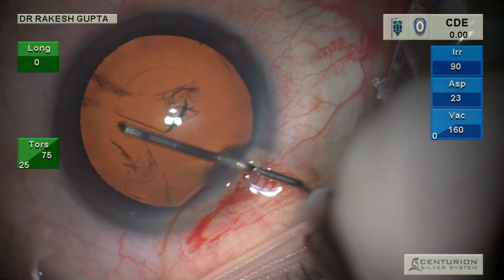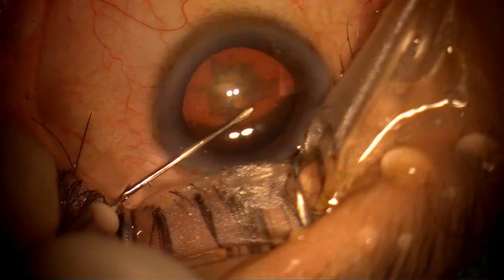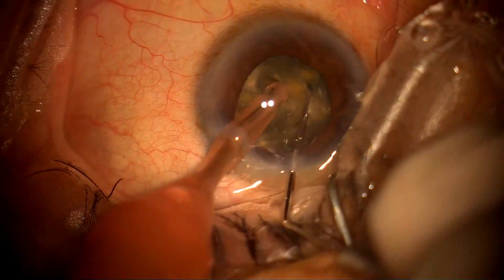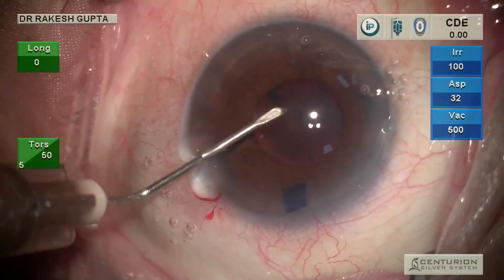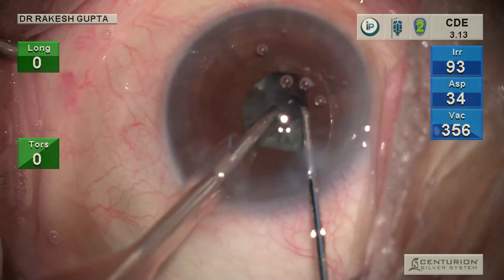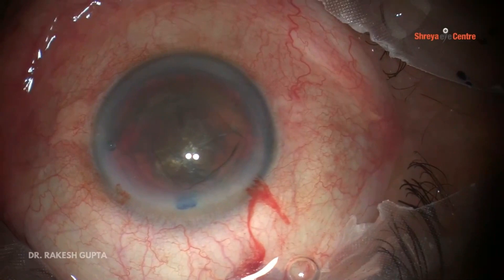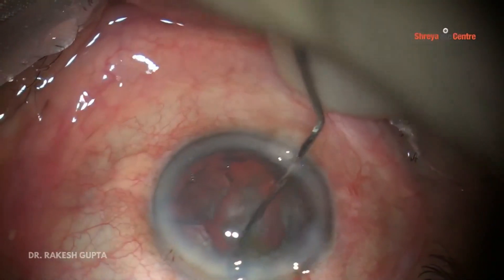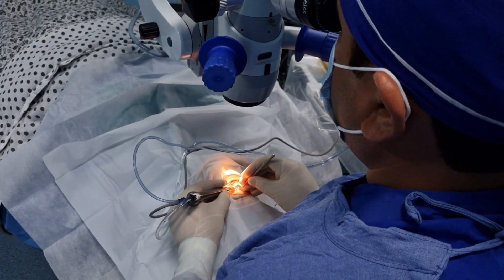AIOC2024 - VT137 - Dr.Rakesh Gupta - Acquired Ambidexterity, a skill with multiple benefits for..